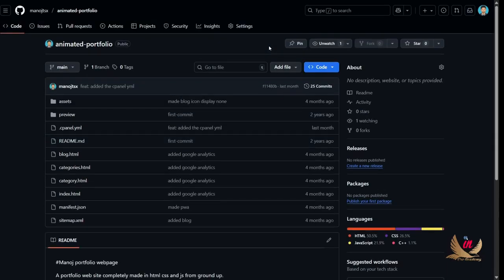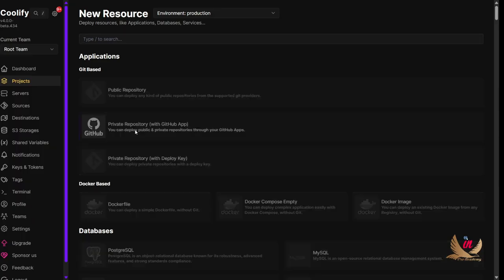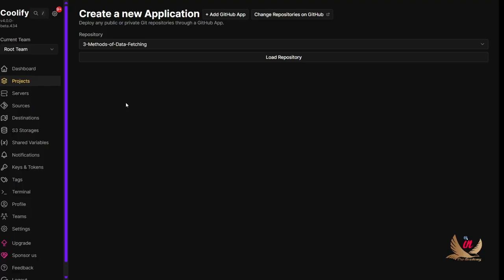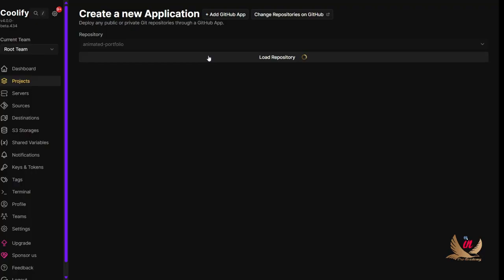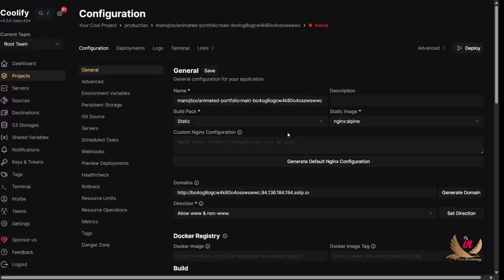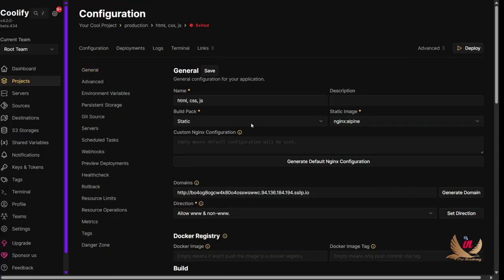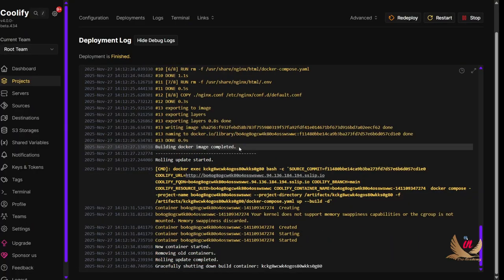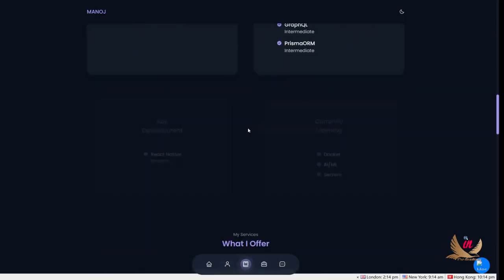Episode 5 : How To Deploy Static Website (HTML, CSS, JS) on Coolify VPS || Coolify Episodes InPro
🎓 Welcome to Learn With Manoj  — the ultimate place to learn Web Development, Python Programming, and App Development with hands-on projects and real-world guidance. 🚀

👉 In this episode, you’ll learn how to deploy a static website (HTML, CSS, JS) on your Coolify VPS.
👉 We’ll guide you step-by-step through preparing your project, connecting it to Coolify, and making it live with ease.

💻 What You’ll Learn at Learn With Manoj